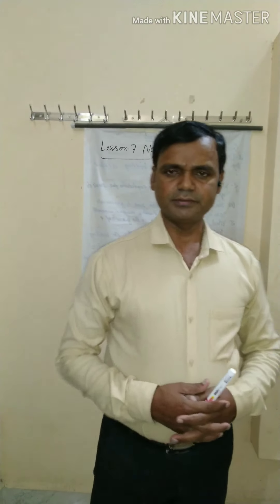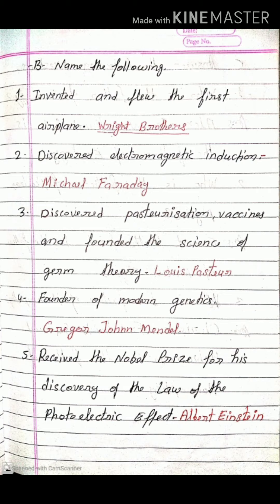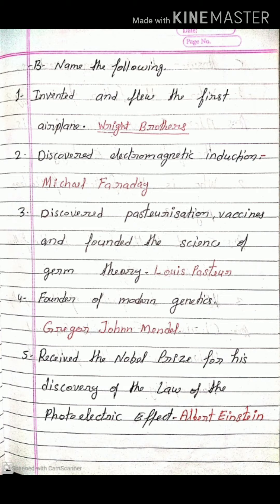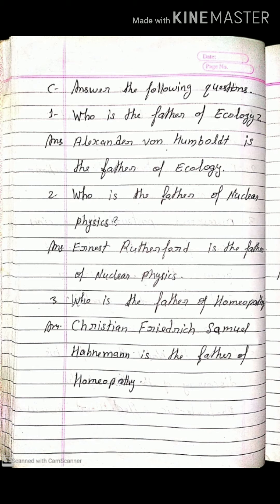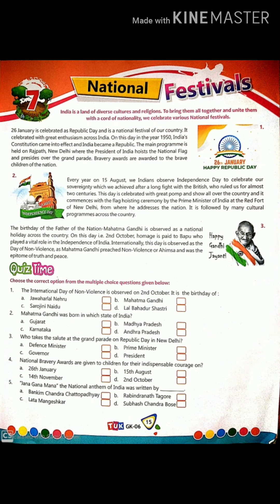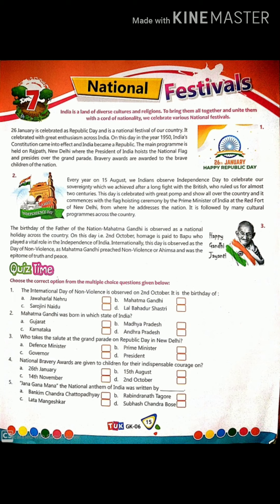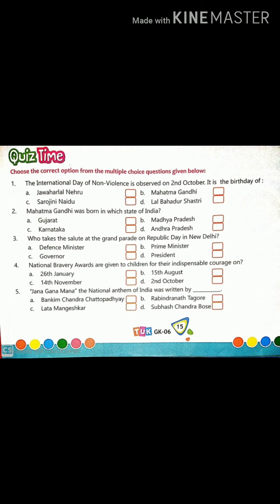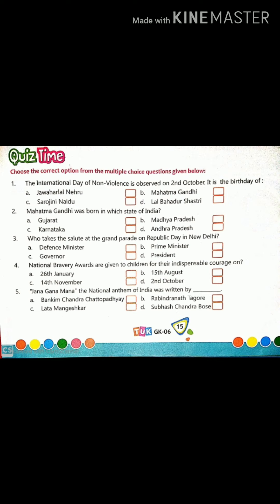Class VI General Knowledge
Chapter 7 National Festivals